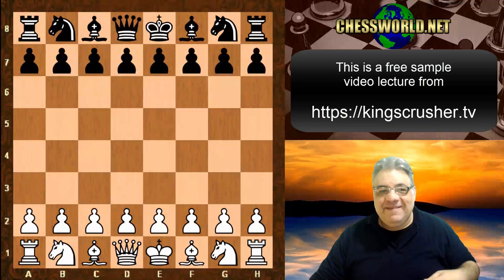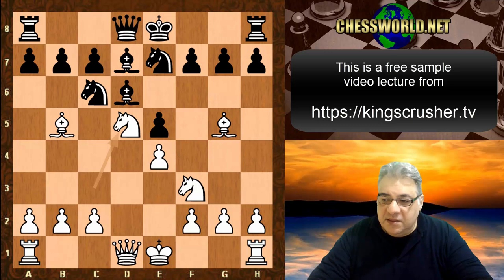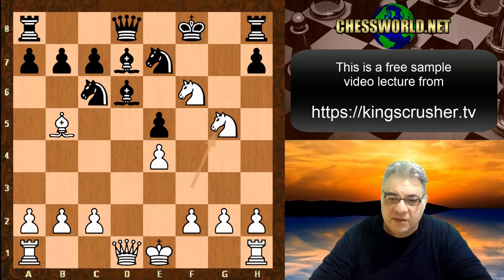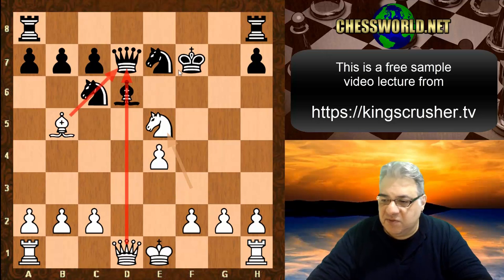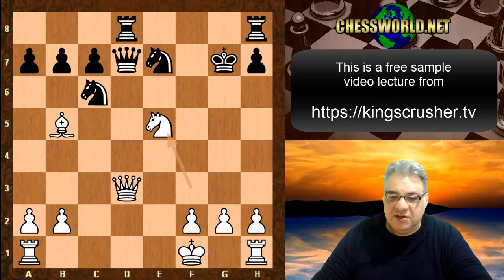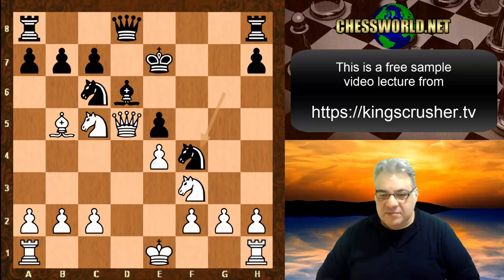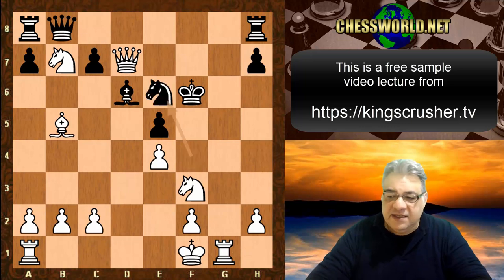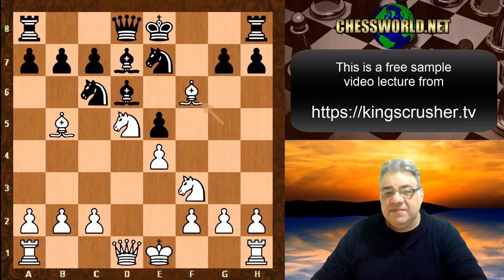Sparkling tactical display || Bishop sacrifice kicking things off - Emanuel Lasker vs Helms